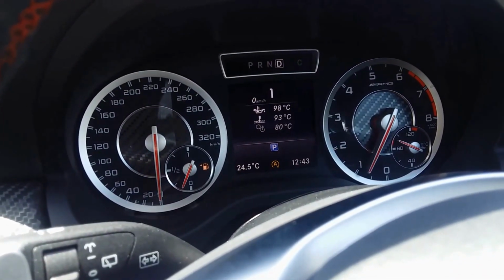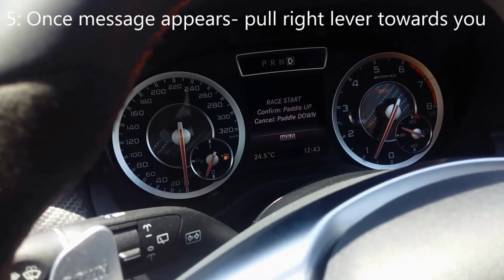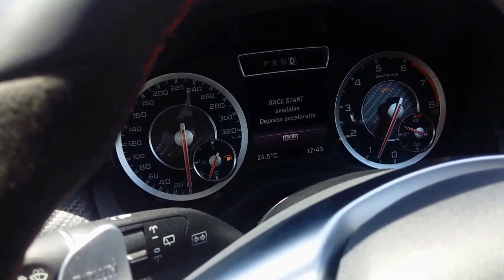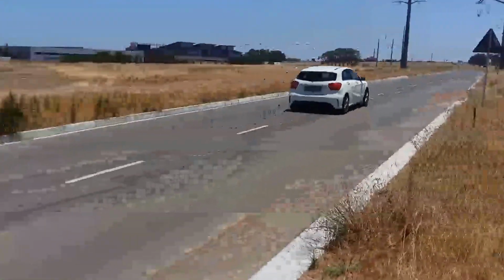How to: Mercedes-Benz Race Start A45 AMG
Product Expert Logan Patience from Rola Motors demonstrates how activate Race Start on the Mercedes-Benz A45 4Matic AMG.

Please note that this video is for demo purposes only and should not be imitated.

Mercedes-Benz. The best or nothing.